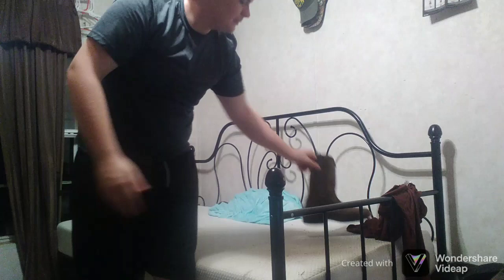My first boot review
Sorry for the  tilting camera